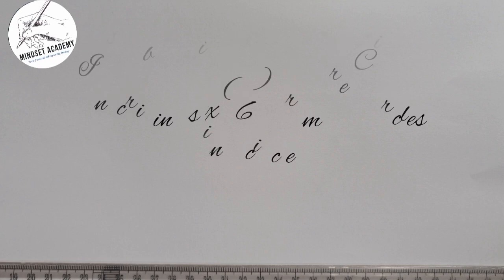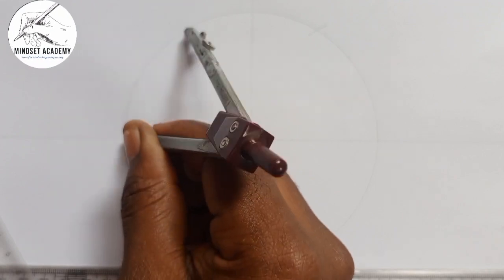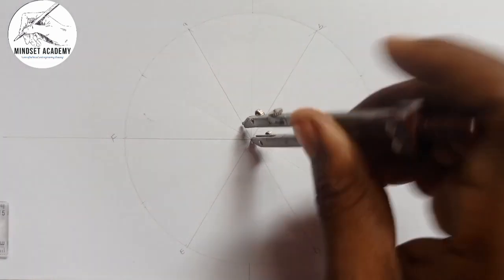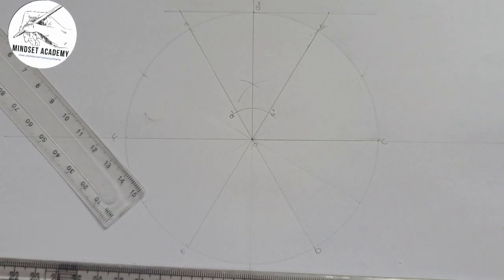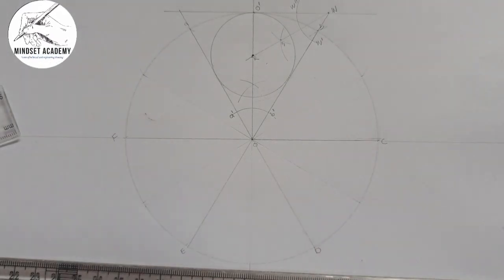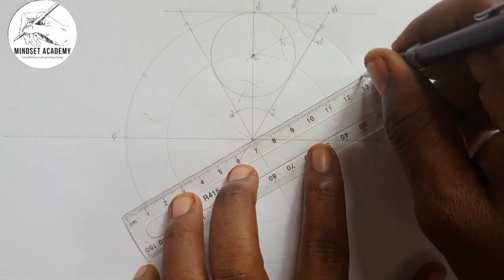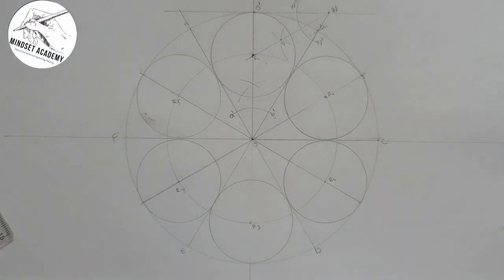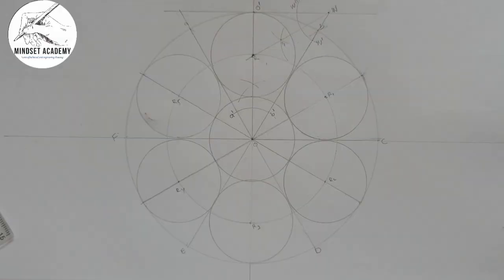Inscribing of six(6) or more tangential circles inside a circle, line Problems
In this video you will learn how to Inscribe six or more tangential circles in a circle